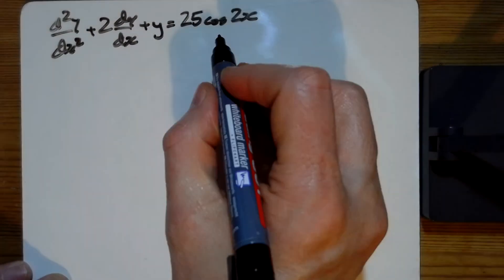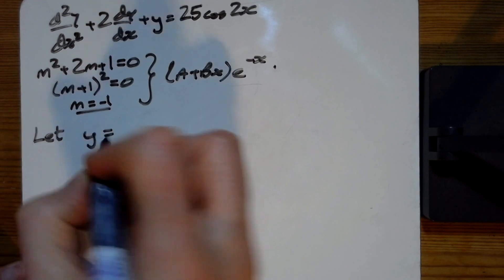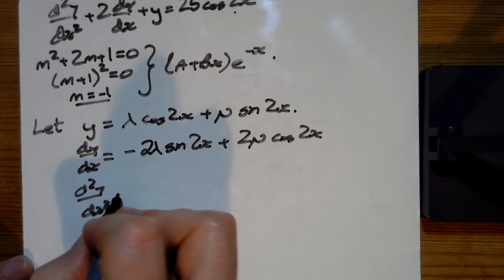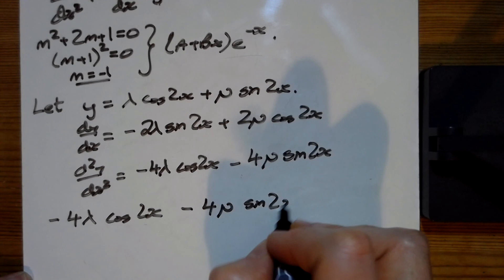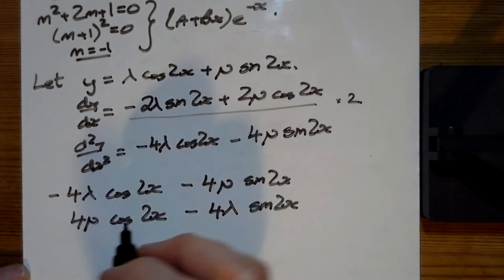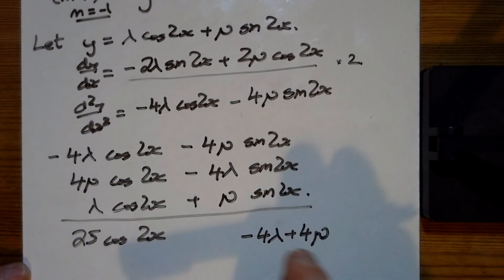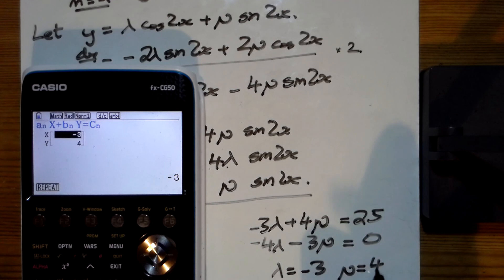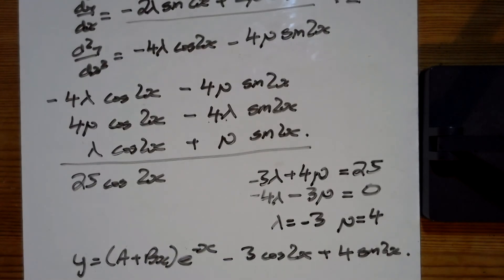Core Pure 2 Ex 7C Q1f